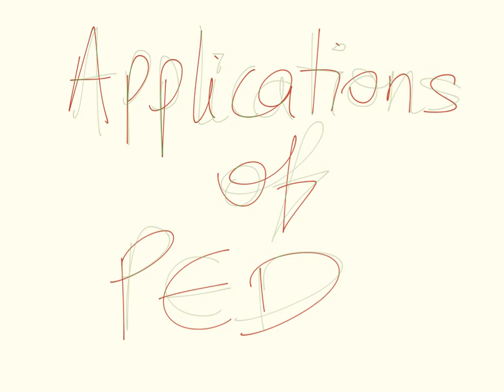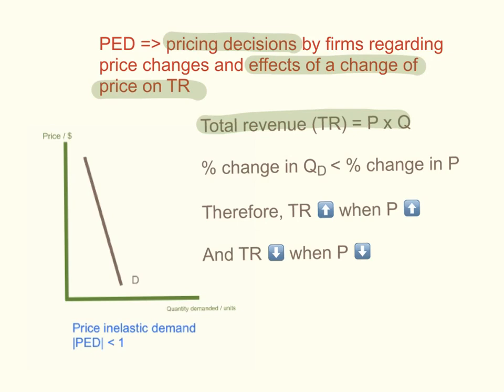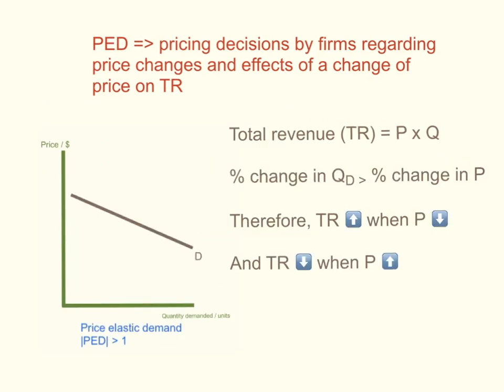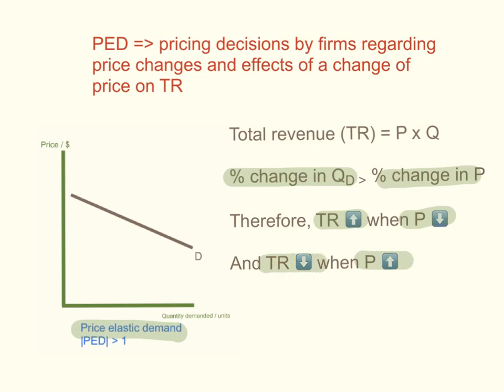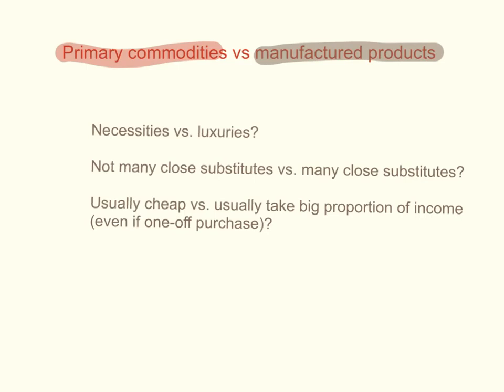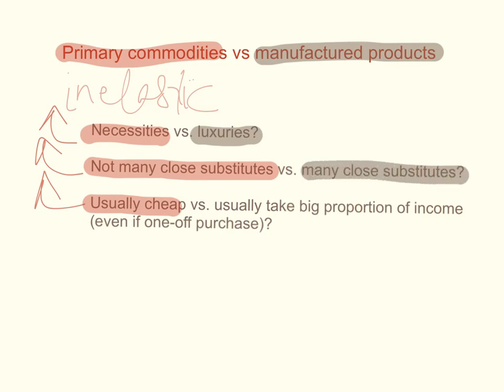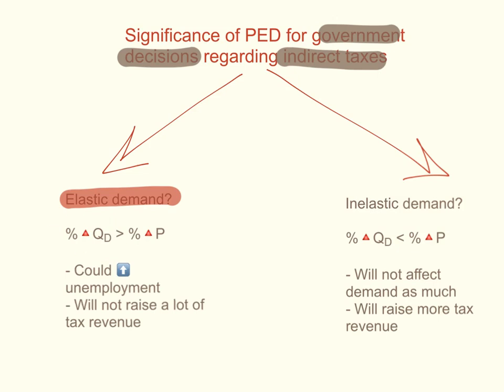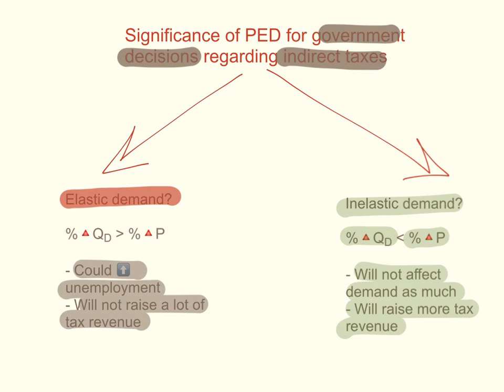Applications of Price Elasticity of Demand